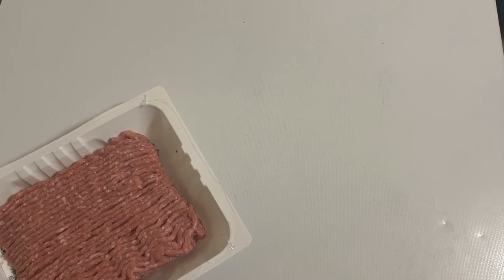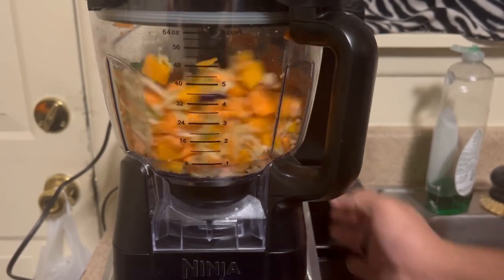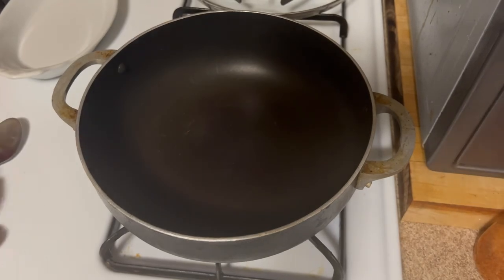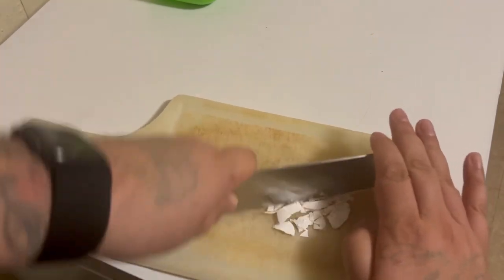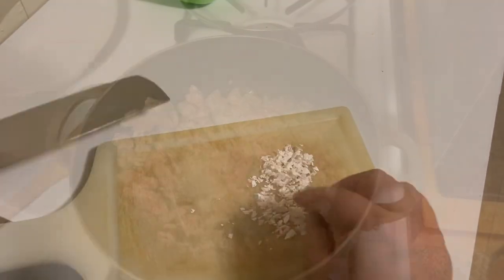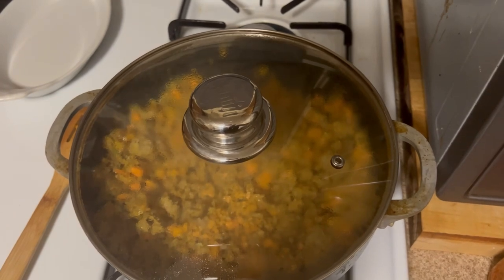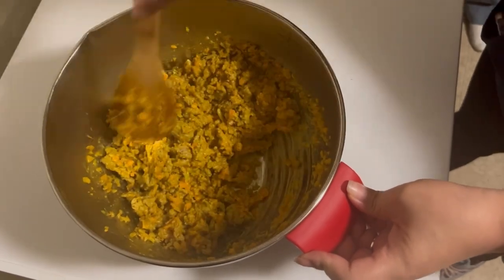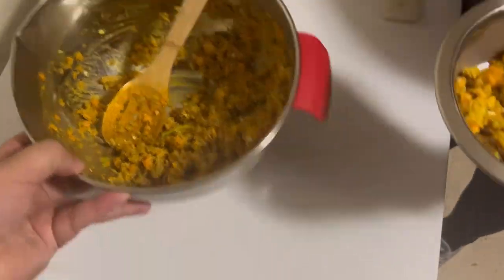How To Make The BEST Thanksgiving Meal For Your Dog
Calling all dog lovers! Tune in for this excellent freshly made Thanksgiving dog meal! Your dogs deserve a tasty meal just as much as we do on Thanksgiving so make this meal for your pups and let us know what they think!

Ingredients-
1lb ground lean turkey
3/4 cup sweet potato
3/4 cup butternut squash
3/4 cup broccoli slaw
1 egg
1 tsp turmeric
1 tsp ginger
1/4 pure pumpkin purée
1 tsp virgin unrefined coconut oil cold pressed

Inquiries to: Garrulousstreaming.com

Mail Inquiries to:
The Uke and LJ
Pueblo Colorado 81002

Equipment the Uke uses:
Focusrite Scarlet Solo - Audio Interface
Samsun Q2U - Dynamic Microphone
OneOdio Stereo Headphones - Headphones InnoGear Desk Mount Boom Arm - Microphone Stand SUNMON Q2U Shock Mount Holder - Shock Mount HP Envy X360 Laptop

The Uke’s EDC:
Lowerpro Tahoe Camera Backpack Sony ZV-E10
Sony 3.5-5.6/16-50mm lense
Rode Videomic Go 2
(2) Sandisk Extreme Pro 128GB SD Card:
(3) Sony ZV-E10 Batteries
Enegon Dual Battery Charger
HP Envy X360 Laptop
IPhone 12 Pro Max
Puma Wallet

The Equipment LJ uses:
Macbook Pro 13 M2
iPhone 14
2022 Apple iPad Pro 11”
Apple Magic Keyboard
Apple Pencil 2nd Gen
Marsail Standing Adjustable Desk iPhone Tripod
Tascam TH-02 Headphones
Rode XLR-3 Premium XLR Cable
Rode Procaster Microphone
Rode NT1 5th Gen Microphone
Rode Rodecaster Duo
Rode PSA1+ Boom Arm 873TD?linkCode=ml2&tag=garrulouspodc-20

LJ’s EDC:
iPhone 14
2022 Apple iPad Pro 11”
Apple Magic Keyboard
Apple Watch SE 2nd Gen Samsung Galaxy Chromebook Go Wireless Mouse
Smith & Wesson TAC Weapon
Kershaw Volt 2 Pocket Knife
Chrome Industries Citizen Messenger Bag Chrome Industries Large Laptop Sleeve Chrome Industries Cheapskate Wallet Chrome Industries Keychain
KYY Portable Monitor